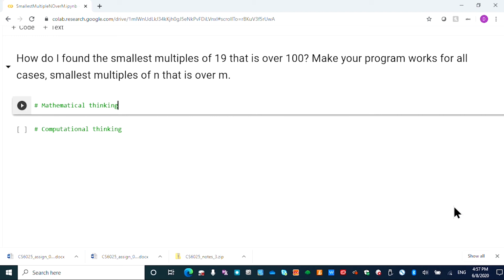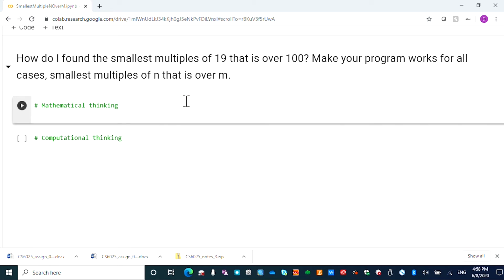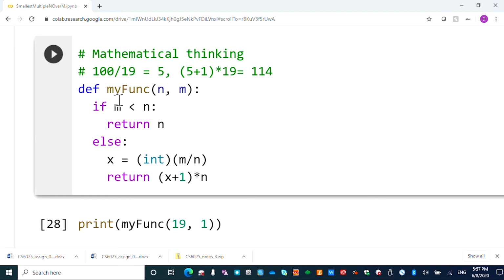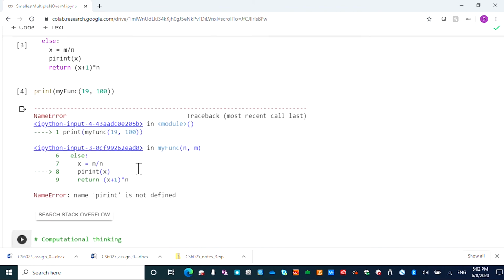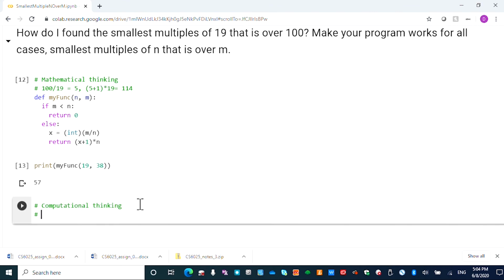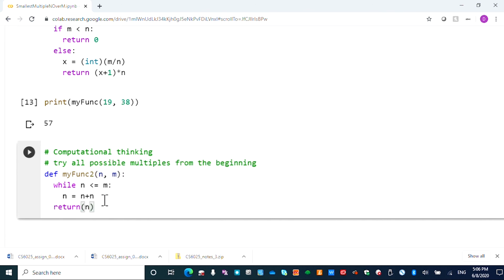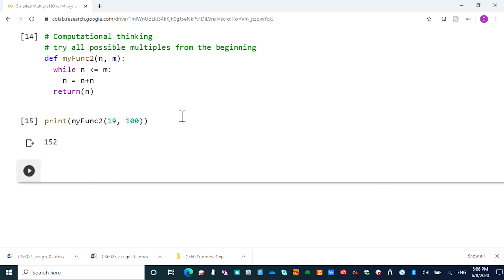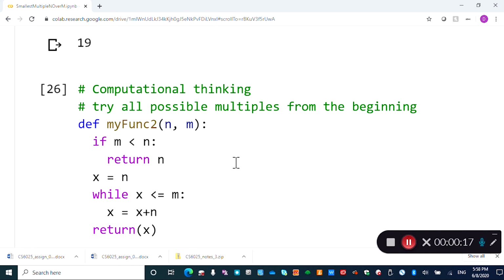How do I find the smallest multiples of n that is over m?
How to write a program to solve this type of Math problems. How do I find the smallest multiples of 19 that is over 100? In this video, I show you two methods in solving it: Mathematical thinking and computational thinking. You will learn the difference of the two. You may click the link below to run the program at will